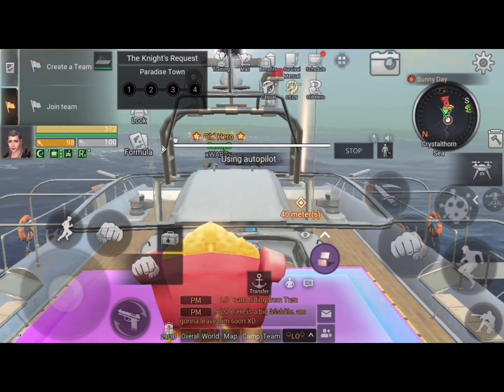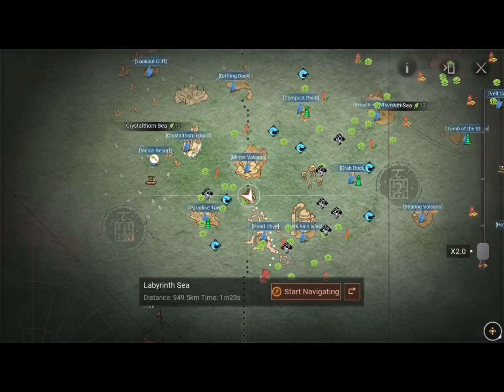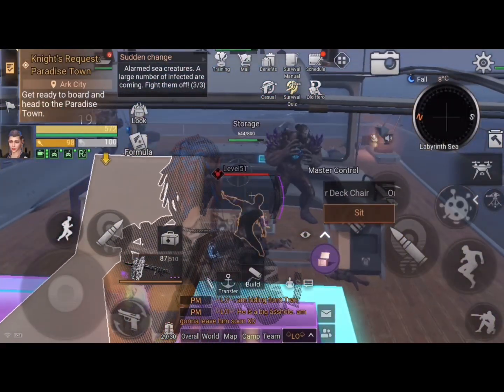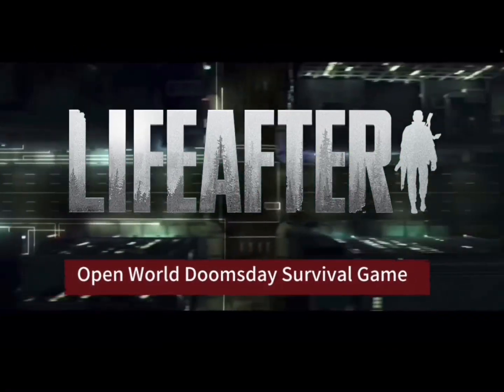LifeAfter - Sea Map Exploration Part #1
Before you can collect the rewards it’s important to make all item and event Icon visible so you can move forward onto the fun part. Using this system you can do a total map exploration with little to zero dura loss to your gear.

These videos are to help survivors ascend as they journey to survive the challenges of post-apocalyptic life.

I am part of a PvP community of good people and we maintain a discord group created just for this purpose. We do police it to make sure people are respectful and here is no toxicity or trolling to create a peaceful environment. It’s a solid environment where you don’t have to fear being belittled for asking questions or bullied for participating.

Please join the (FAN) Discord Server

1. F.arstar
2. A.rena
3. N.anacy

We are an underground (unofficial) server but there is a section within that the devs has access to so you can comment, report bugs, or make suggestions.

I have played several MMO’s on mobile and this team is more receptive to the players ideas than any of they team I have worked with.